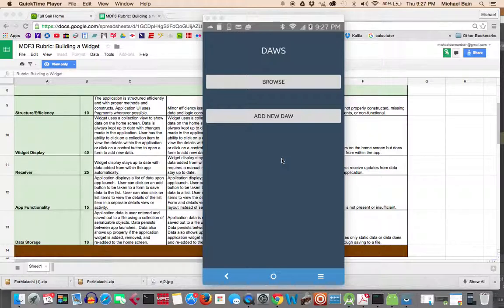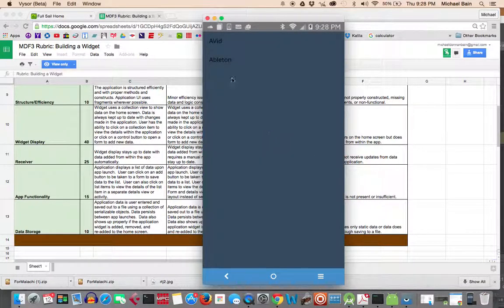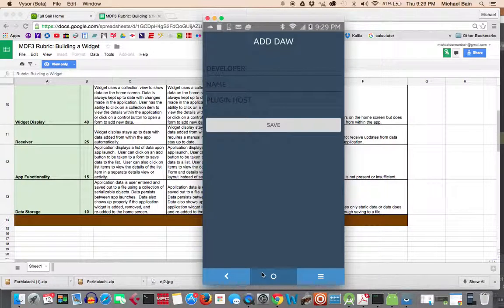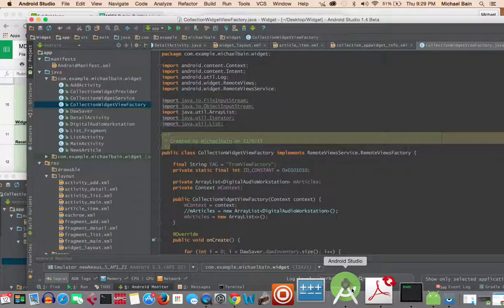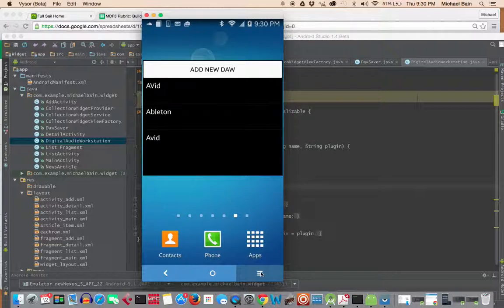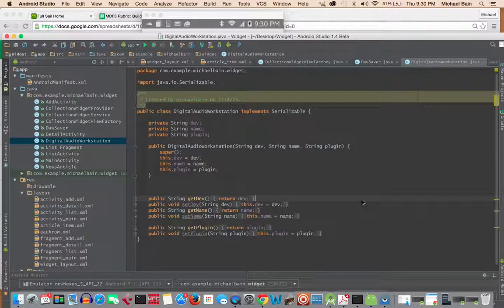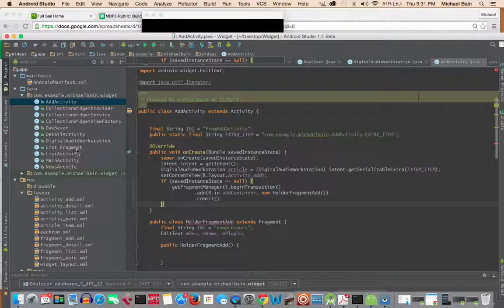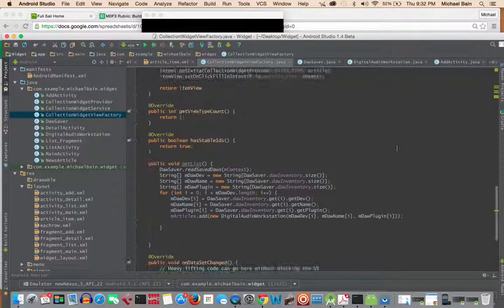MDF 3 Week 3